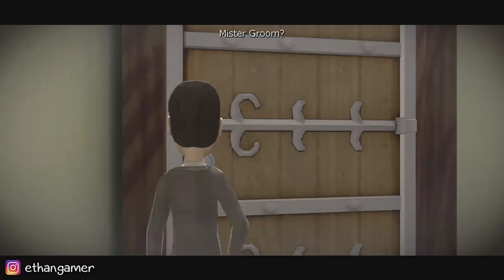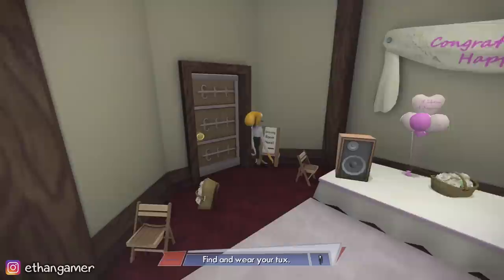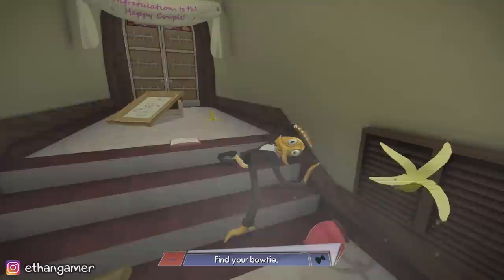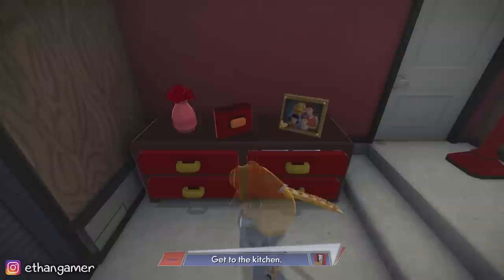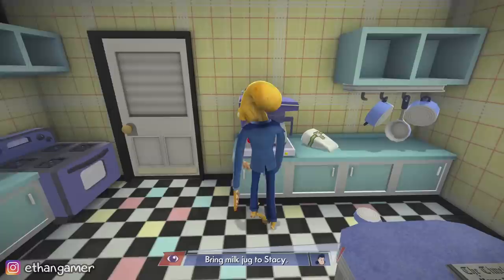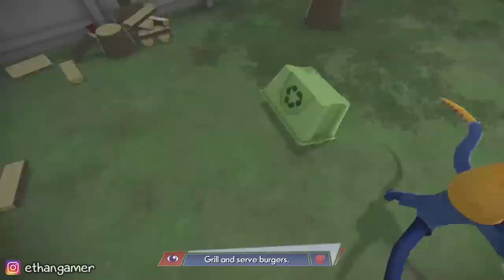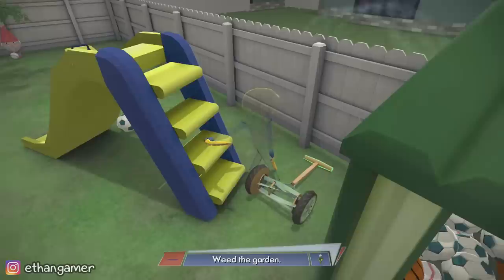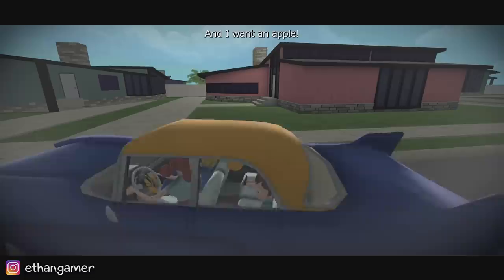It's SO hard being an OCTO DAD!!!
In today's video I play Octodad: Dadliest Catch! I hope you like it!

Octodad is a dapper octopus masquerading as a human, as he goes about his life. Octodad's existence is a constant struggle, as he must master mundane tasks with his unwieldy boneless tentacles.